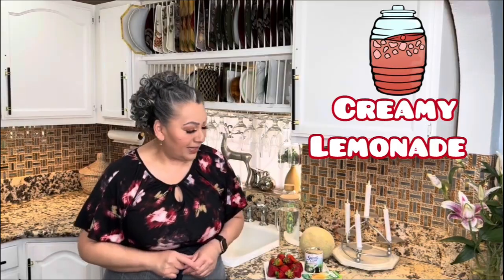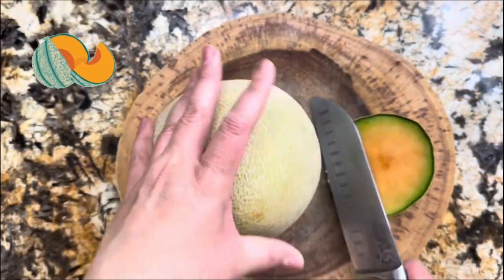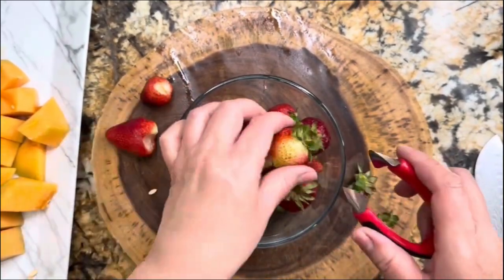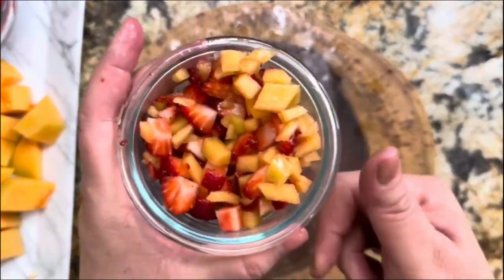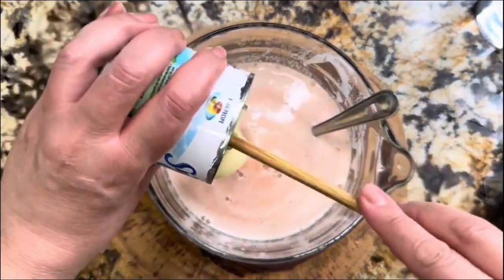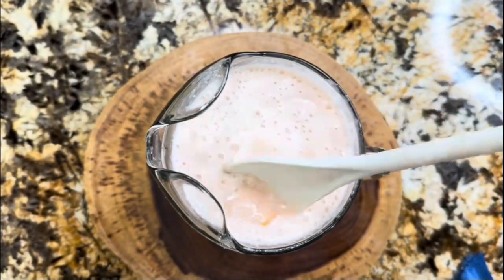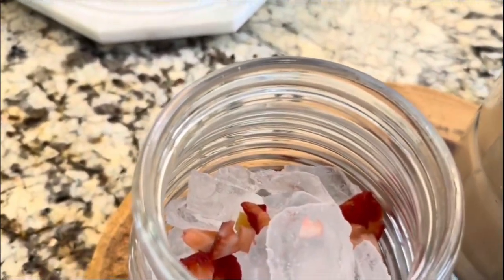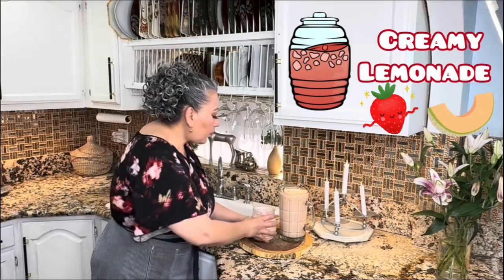CONDENSED MILK LEMONADE with Melon & Strawberry — The Creamiest Agua Fresca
Beat the heat with Gloria's ultra-creamy, fruity agua fresca! This irresistible drink combines ripe melon, sweet strawberries, and rich condensed milk for a luxuriously smooth refreshment that's perfect for summer days.

1 ripe melon (cantaloupe or honeydew), seeded and cubed
2 cups fresh strawberries, hulled
1 cup granulated sugar
1 cup water (for blending)
1 can (14 oz) sweetened condensed milk
1 packet melon Zico (or similar powdered drink mix)
1 liter cold water
Ice cubes

✨ How to pick the sweetest melon every time
✨ The secret to perfect creaminess without curdling
✨ Why Zico powder takes this drink to the next level

⏱️ GLORIA'S TIME-SAVING HACKS
Use pre-cut melon from the store
Blend strawberries separately for vibrant color swirls
Make it ahead - flavors improve after 2 hours chilled

✓ Kid-approved sweet treat
✓ No fancy equipment needed
✓ Budget-friendly ingredients
✓ Perfect for parties (doubles easily!)